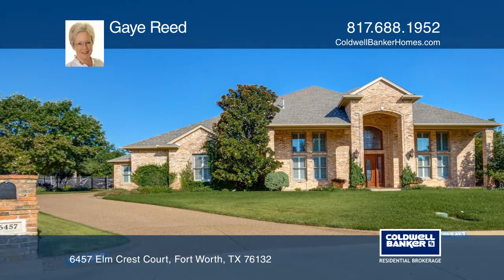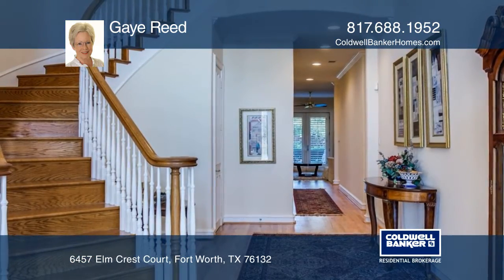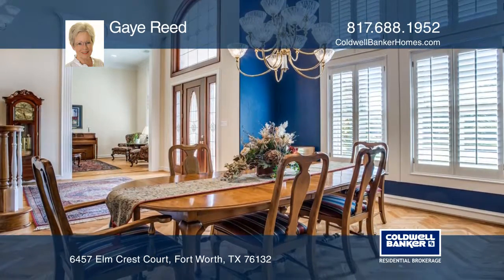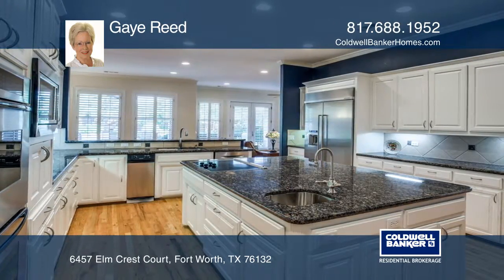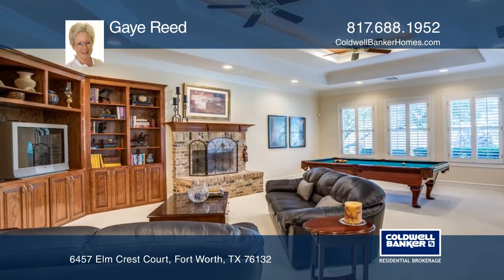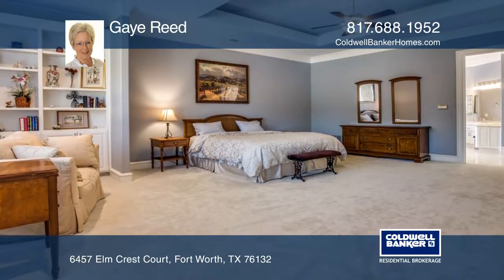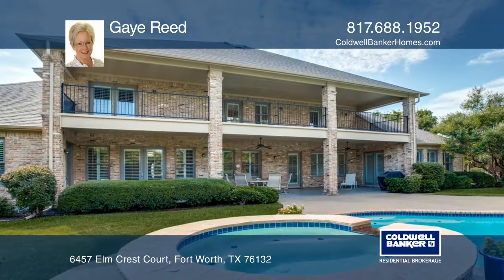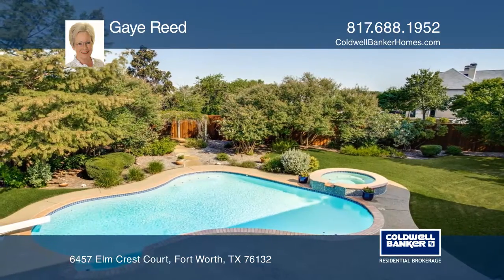6457 Elm Crest Court Fort Worth, TX | ColdwellBankerHomes.com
6457 Elm Crest Court, Fort Worth, TX

There’s room for everybody in this lovely home at the top of the hill in Hawthorne Park Estates! Downstairs find a gracious entry, formal living and dining, with an open concept kitchen with a second living area and breakfast area. Continuing on the first floor is a third living area featuring an en